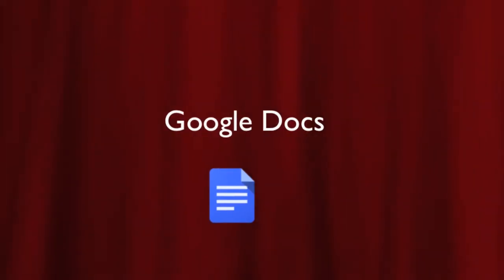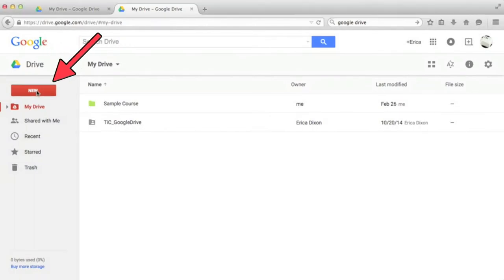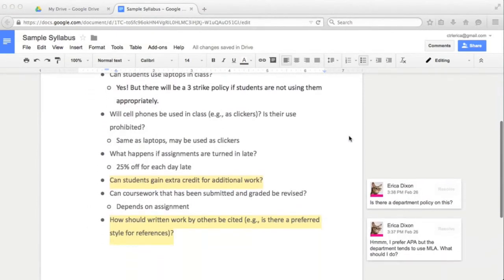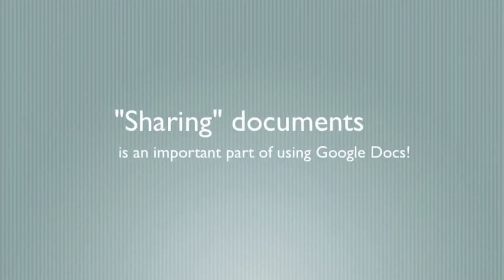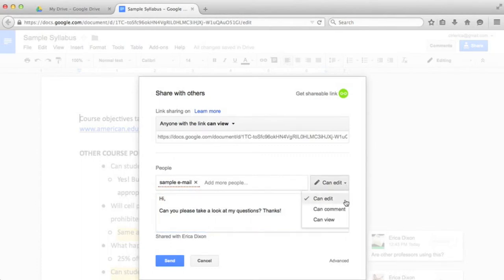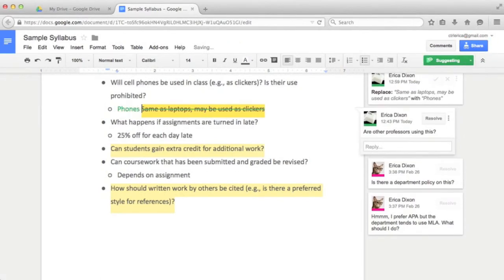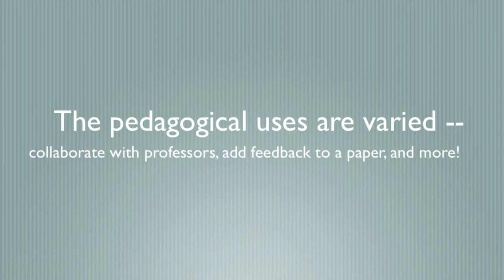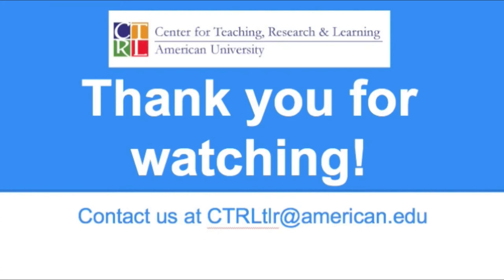Google Docs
An introductory video on how to use Google Docs by the Center for Teaching, Research and Learning.